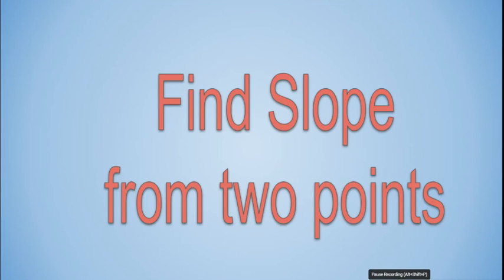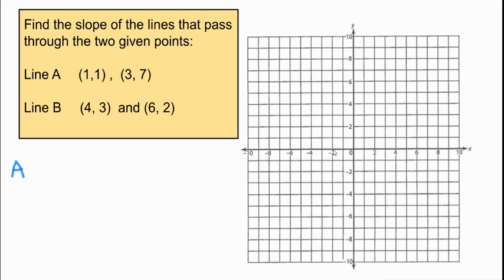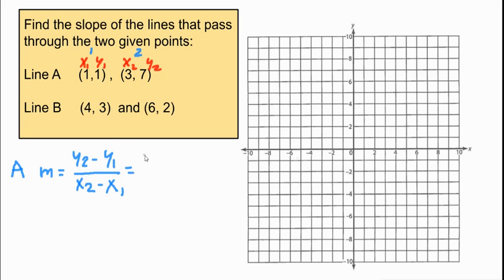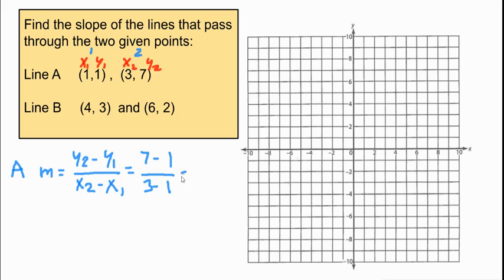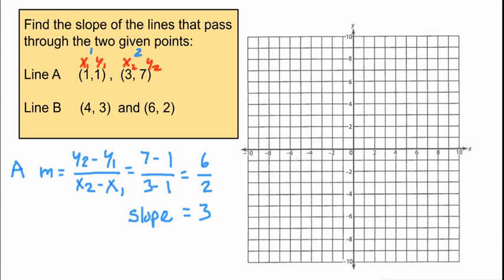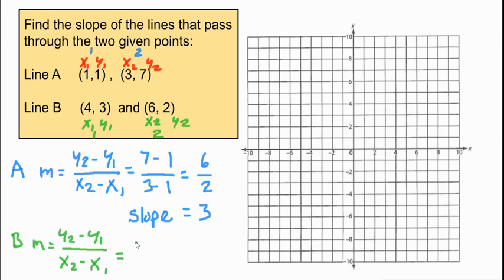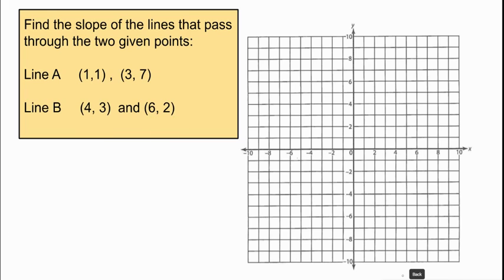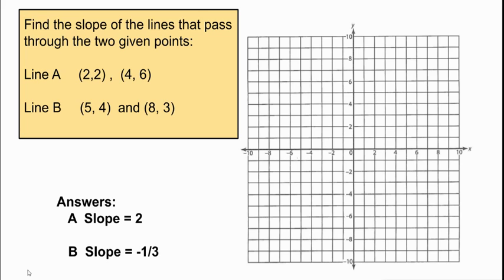Find Slope of a Line given two points